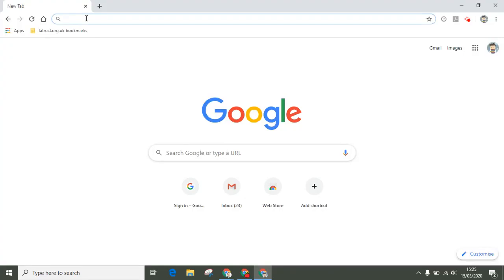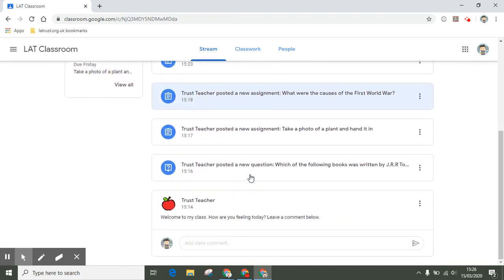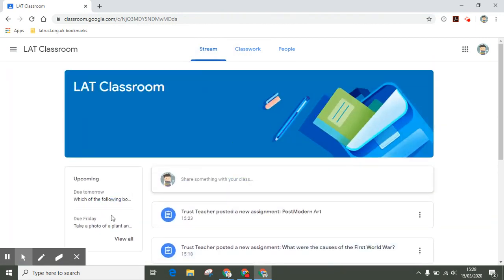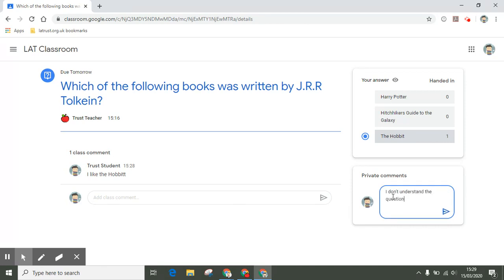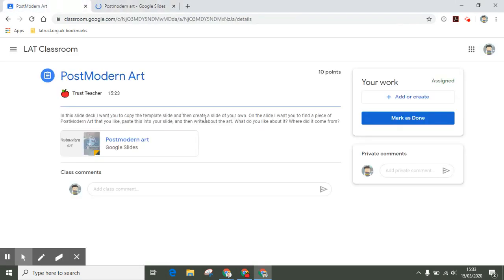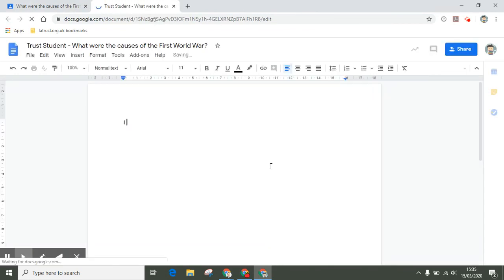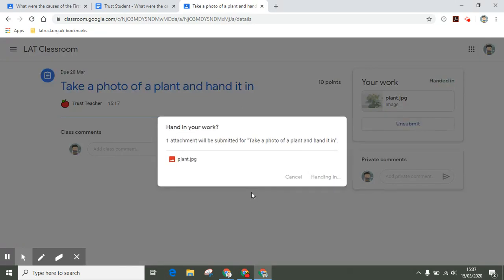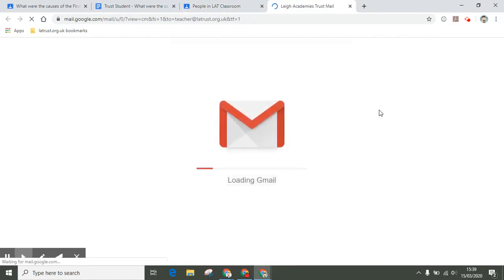Student guide for using Google Classroom